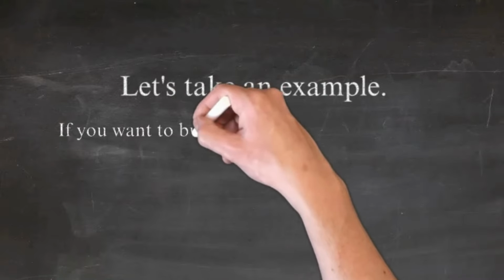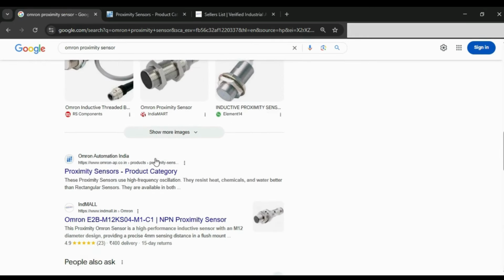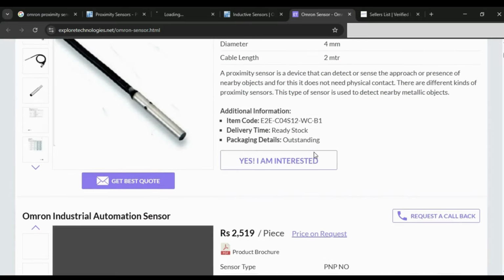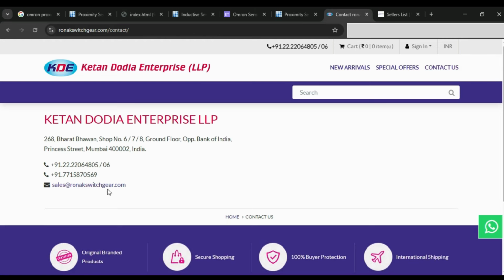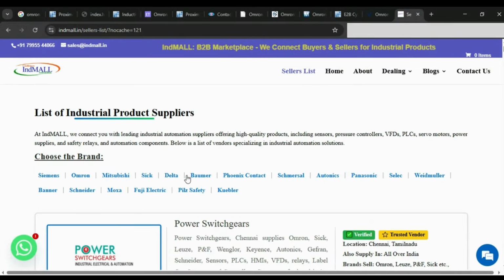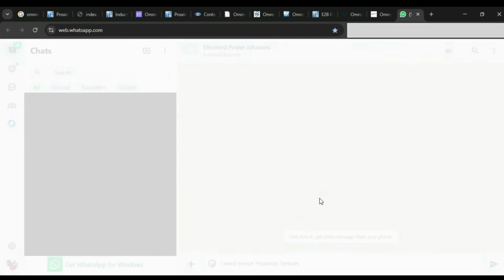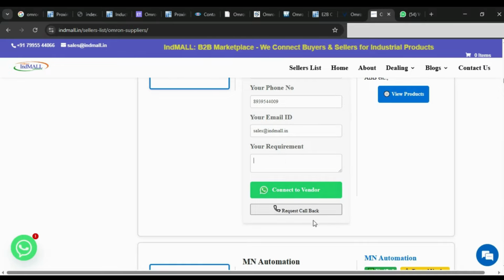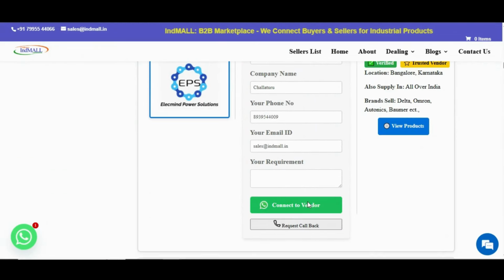Find & Connect with Industrial Suppliers Instantly | IndMALL B2B Marketplace 🚀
Tired of searching for industrial suppliers on Google? 😩

💡 IndMALL is here to simplify your buying process!

✅ Find verified industrial suppliers instantly
✅ Compare multiple vendors for any brand or product
✅ Connect directly via WhatsApp or request a callback

With IndMALL, you can save time, connect faster, and get the best deals on industrial products.

1️⃣ Visit IndMALL.in and go to the Sellers List
2️⃣ Select your desired brand or product
3️⃣ Click "Connect Vendor" – chat instantly on WhatsApp or request a callback
4️⃣ Auto-fill feature saves your details for future use
5️⃣ Contact multiple vendors instantly and get competitive quotes

💬 Try IndMALL today!
Your feedback helps us improve and connect more buyers & vendors effortlessly. 🚀